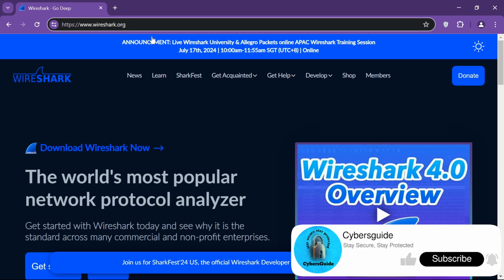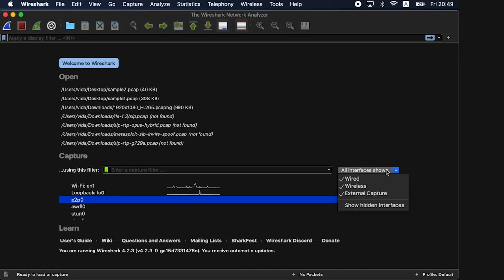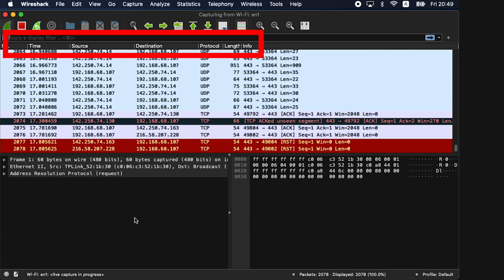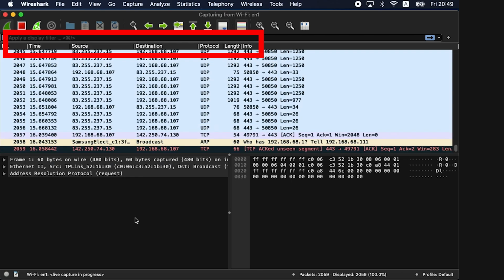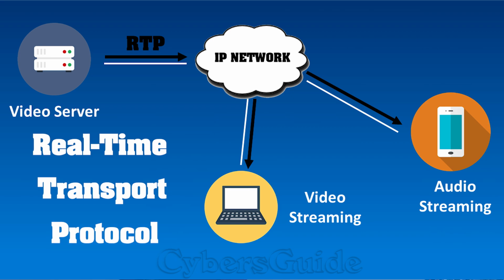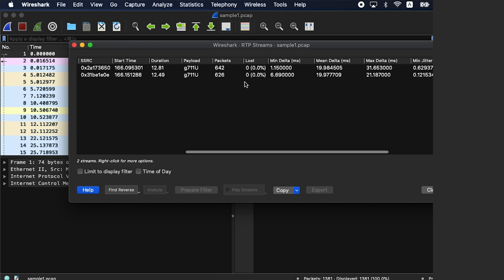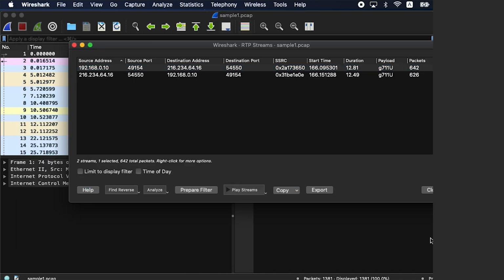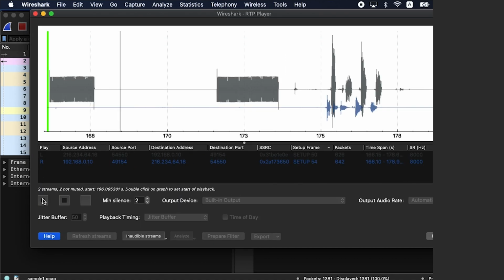How to use Wireshark like a Hacker?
Have you wondered how to use Wireshark like a Hackers? You'll learn from installing Wireshark till using it like a pro in less than 4 minutes.

It really supports us and if there are any videos you’d like to see from us, please feel free to drop it down in the comments below and we’ll try our best!

Phone call analysis
Cyber security guide
Hacking with wireshark
Wireshark for hacking
Network analysis
Wireshark 101
Listening phone call with wireshark
infosec
Information security